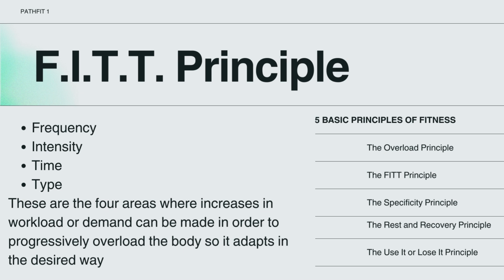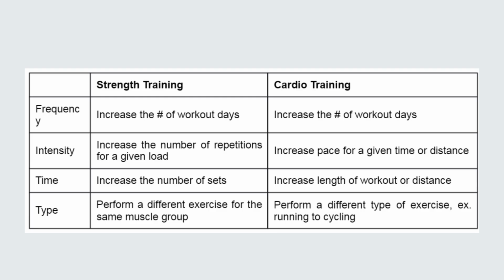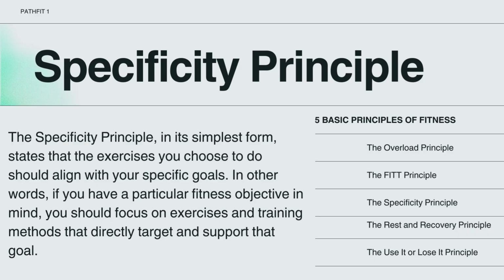PathFit 1: Movement Enhancement: Module 2 | Movement Patterns, Exercised Based Part 2